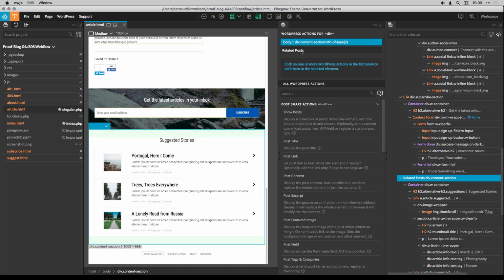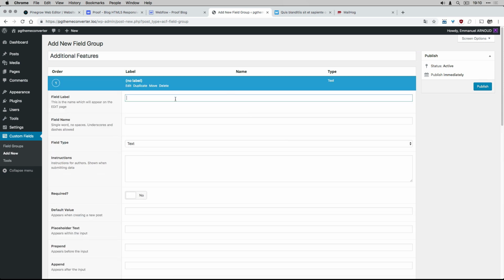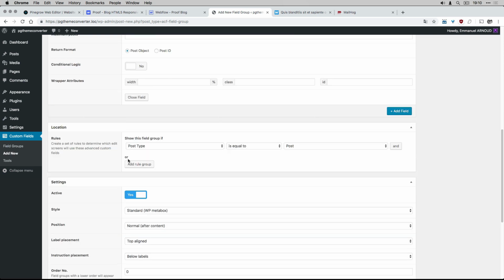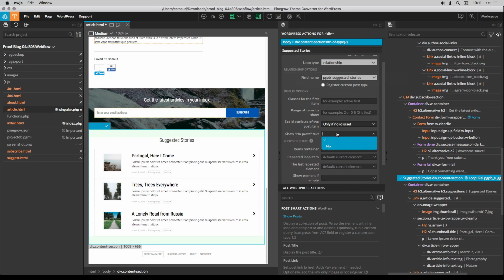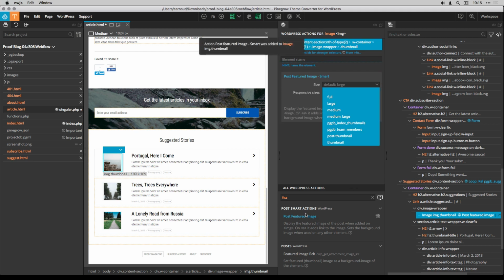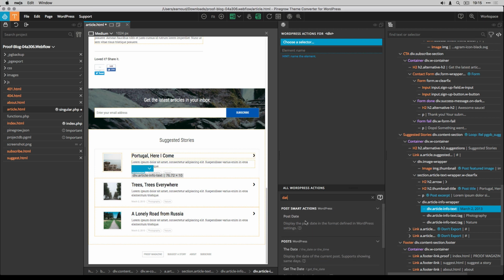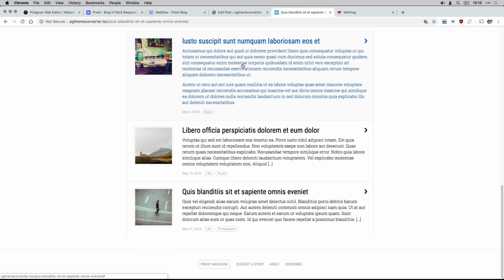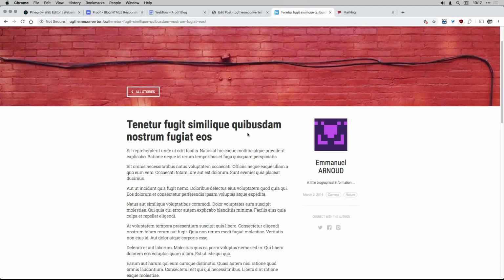Episode 11 – How to use the Advanced Custom Fields ACF plugin with Pinegrow Theme Converter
A step by step tutorial about how to convert a Webflow template into a WordPress theme with the new Pinegrow Theme Converter for WordPress application.

In this episode, you will learn how to use the Advanced Custom Fields plugin with Pinegrow Theme Converter.